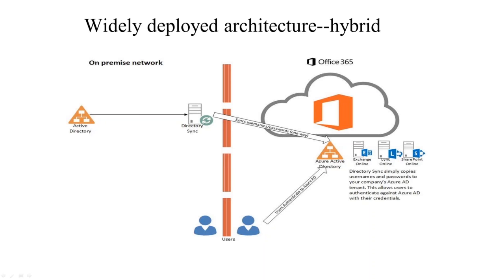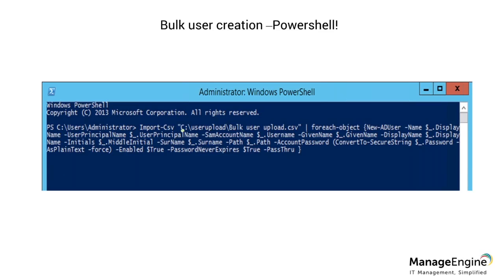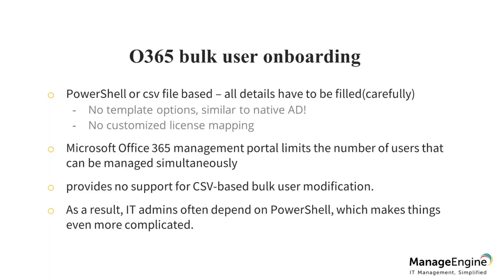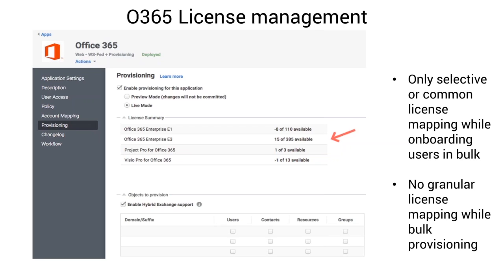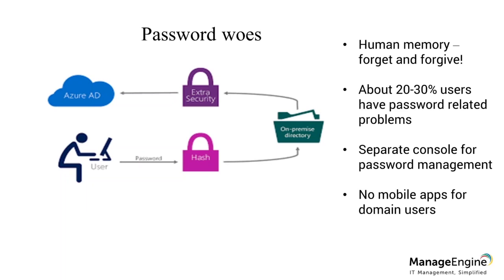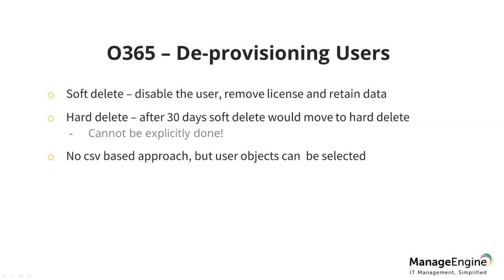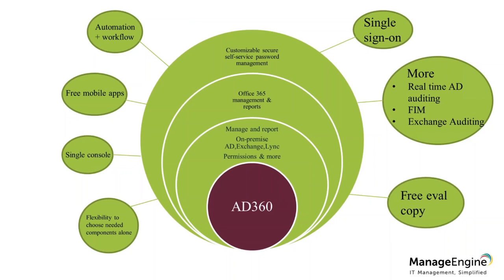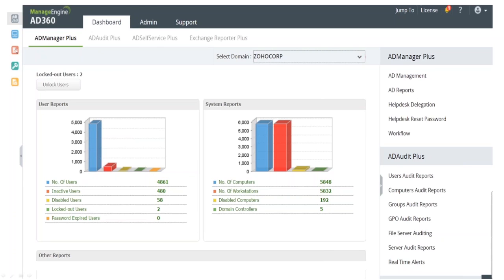A comprehensive approach to manage Office 365 user life cycle with Active Directory as its base